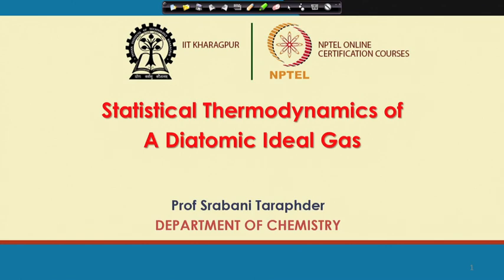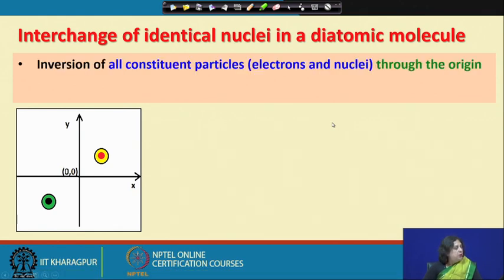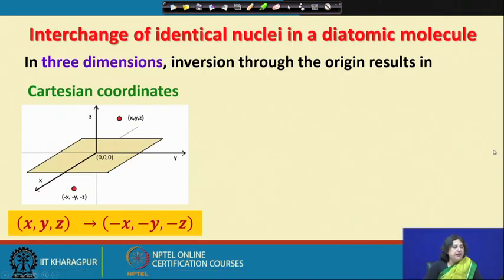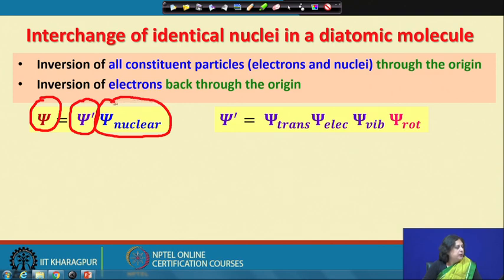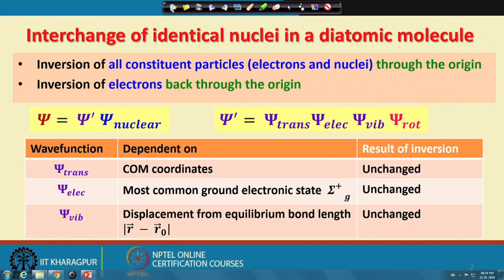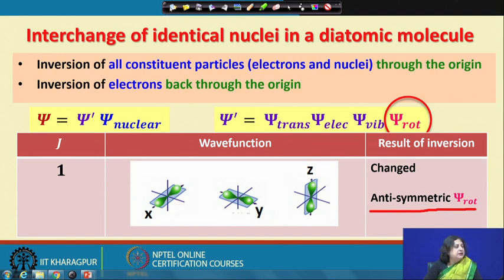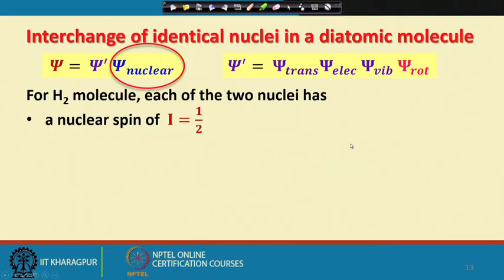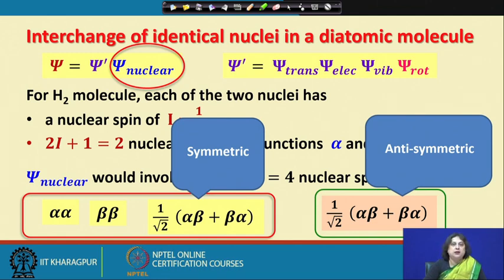Lecture 25 : Statistical thermodynamics of ideal gases (contd)